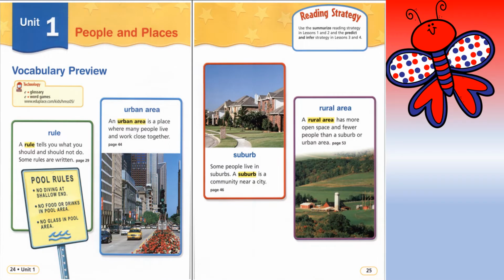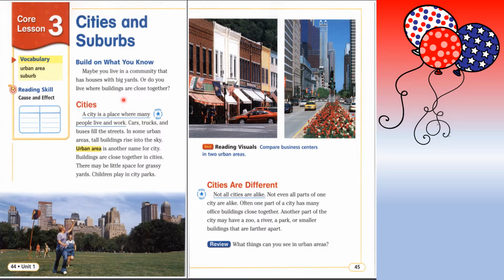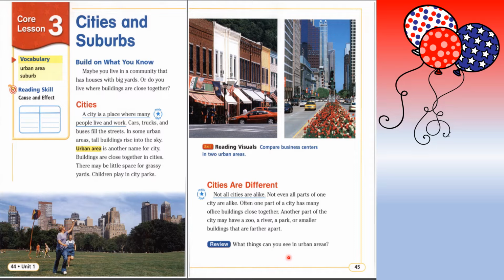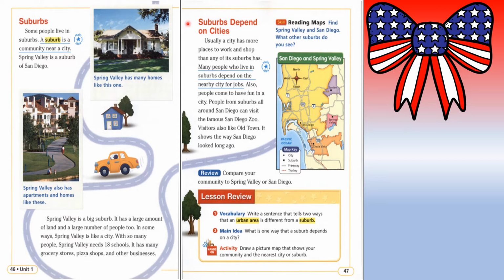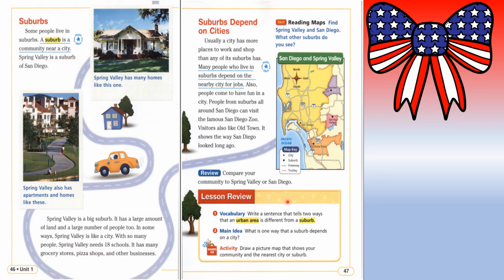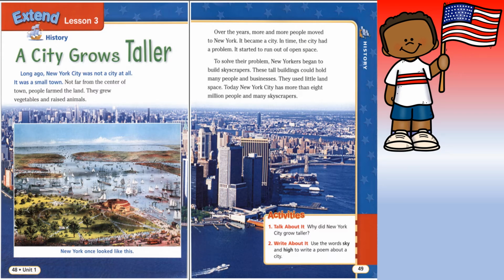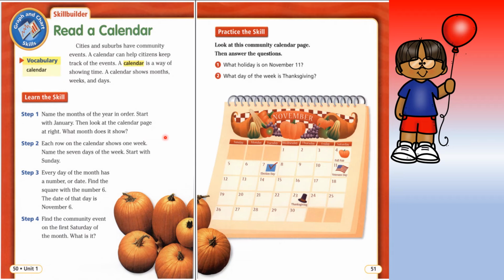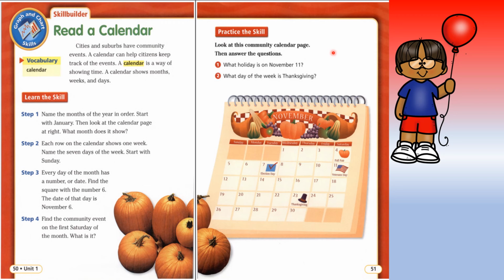Social Studies Grade 2 Unit 1 Lesson 3 Urban Areas and the Suburbs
What is an urban area?  How is an urban area different than a suburb?  Learn about a calendar, vocabulary preview, lesson on urban and suburban communities, history of a  large city.